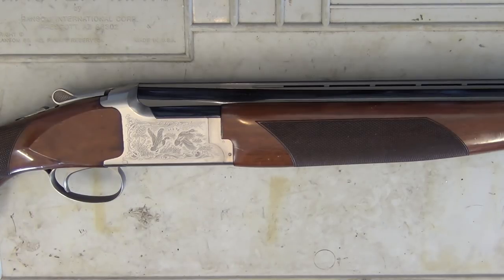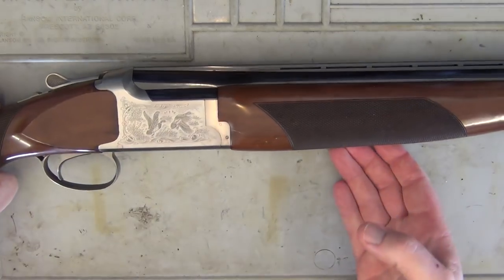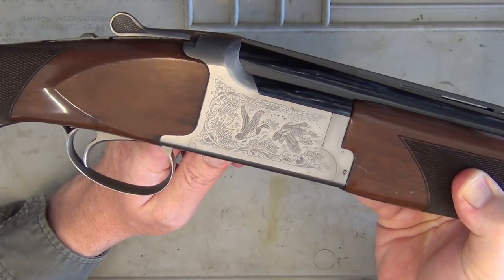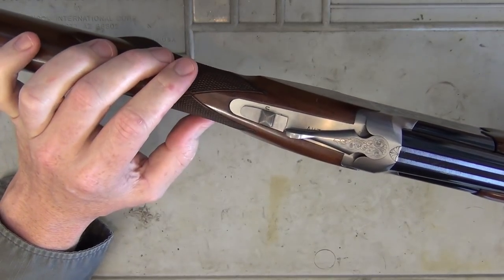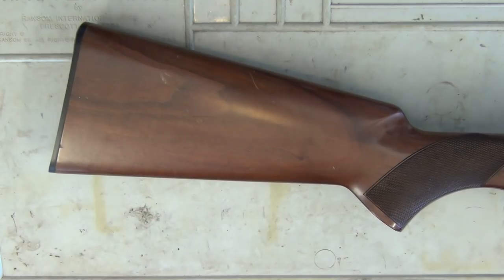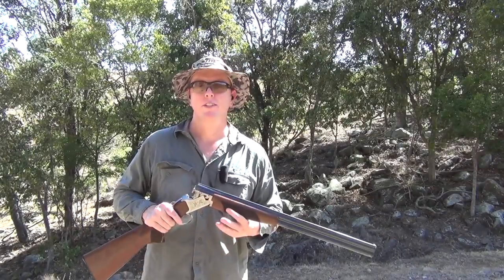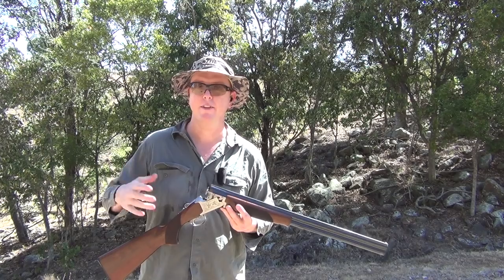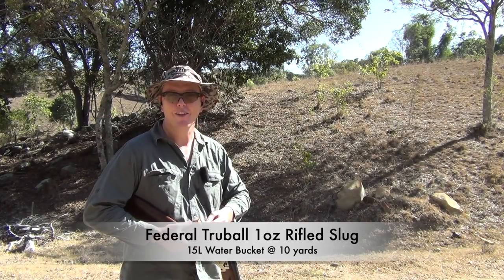Miroku "MK70 Sporter" 12g Under & Over Shotgun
The Miroku MK70 Sporter is an affordable high quality under & over 12g. I have not had one single problem with it since purchasing it about 15 years ago.